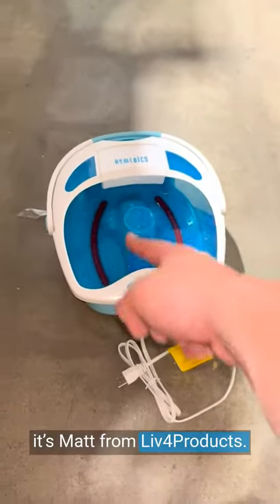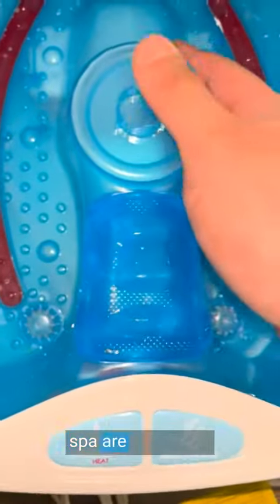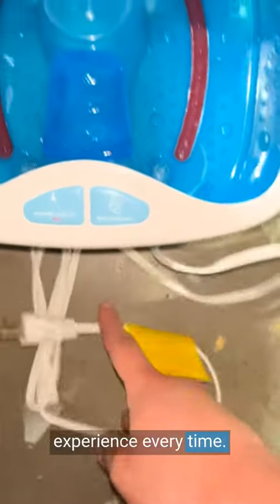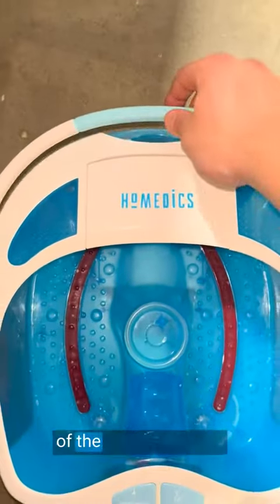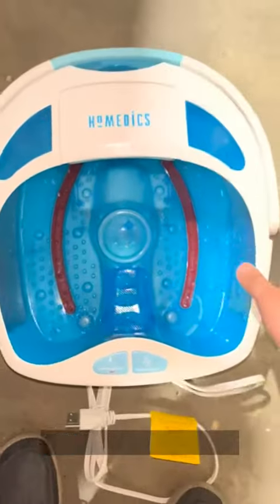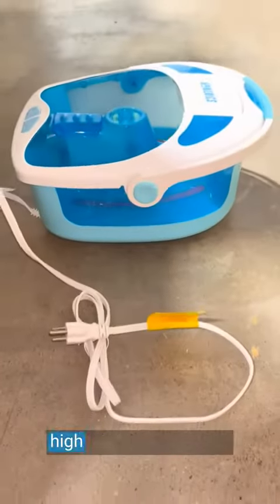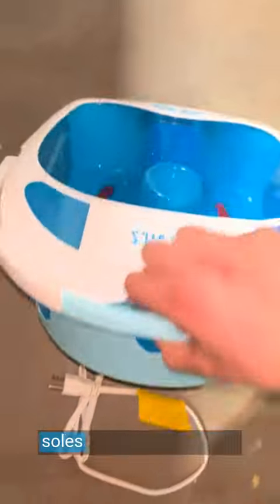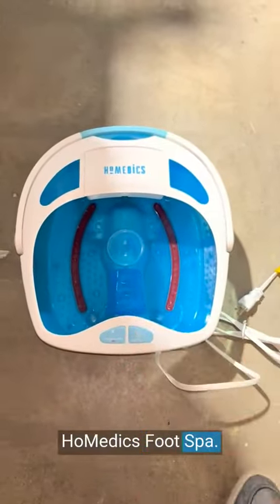Honest review HoMedics Shower Bliss Foot Spa